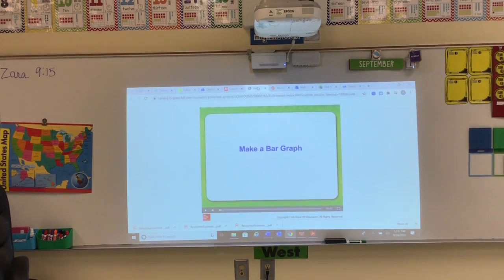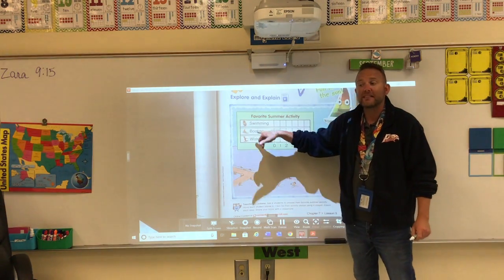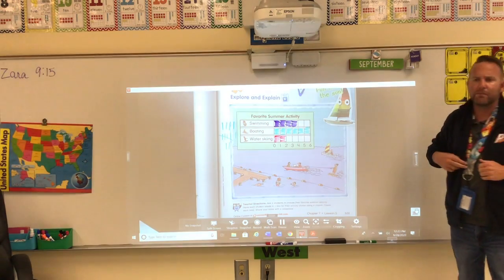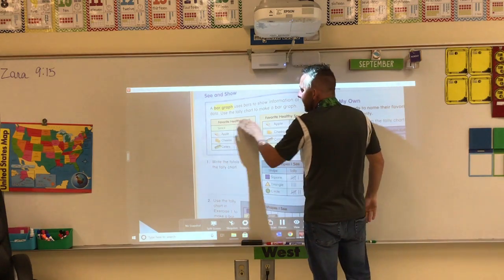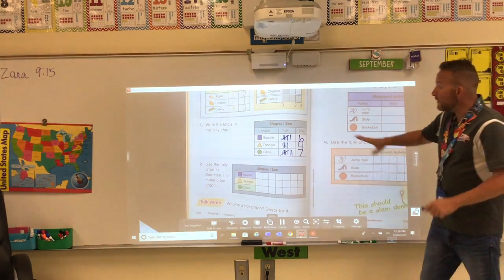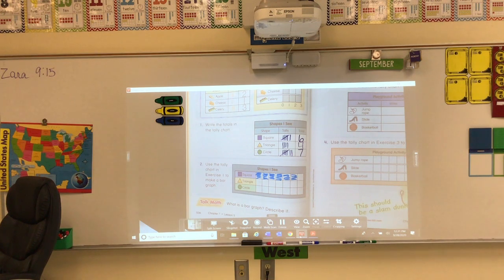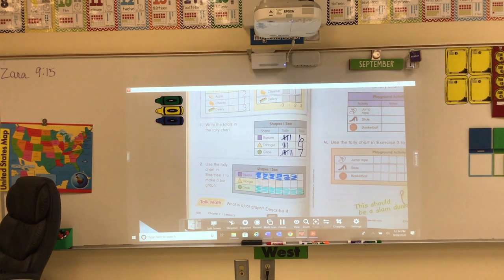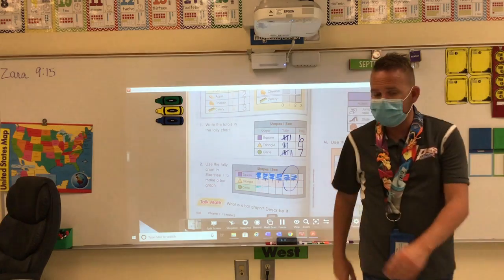Week 7 l Bar Graphs l Mr. Chismar